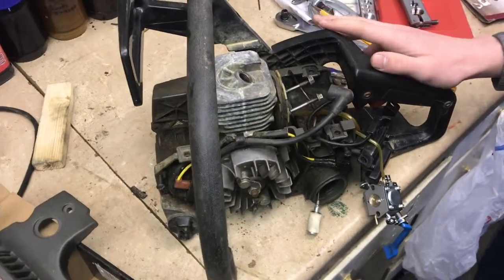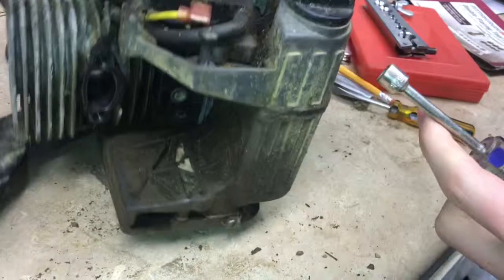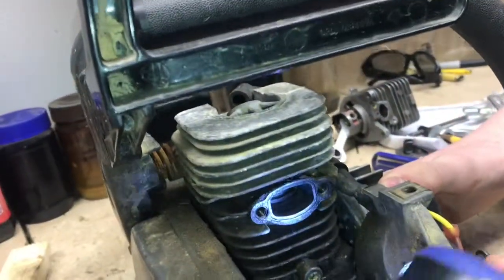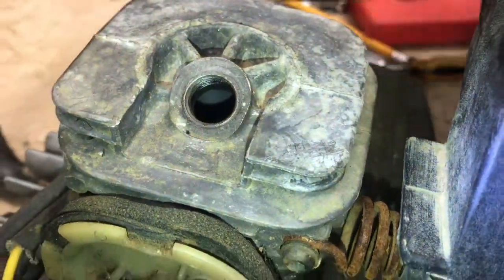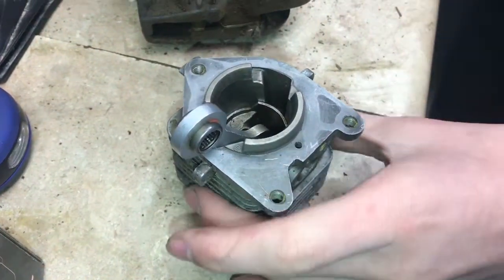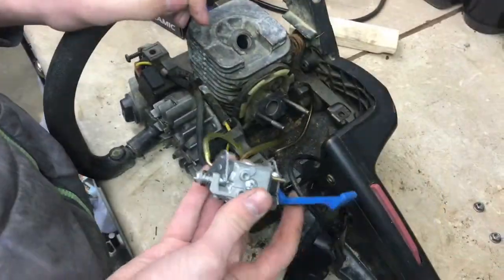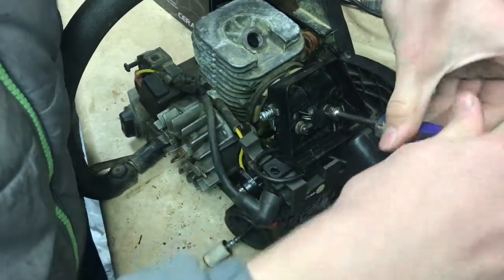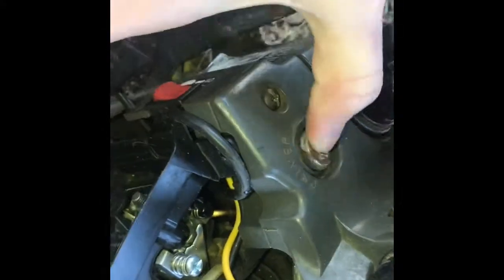fixing chainsaw with UNMETERED AIR in crank case seal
If there’s any leaks anywhere in the chainsaw to get unmetered air. There needs to be a 14.7 to 1 fuel ratio. If air leaks in from the crank case or the carburetor gasket the Air mixture that is fed into the cylinder is going to be a higher air ratio. If the air is too high the gas will not combust at all. If it does combust then you may not be able to adjust your carburetor because it’s impossible to get the Air fuel mixture correct due to too much air coming in. In our case we had a crank case seal completely loose. I’d never check the bolts underneath so it’s been like this for sometime. Do you want to make sure you keep these bolts tightened up